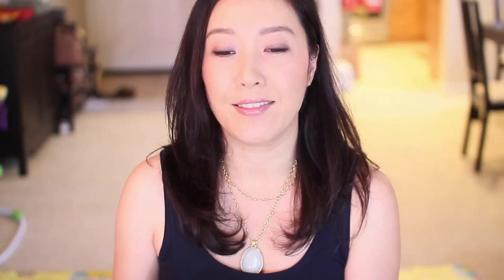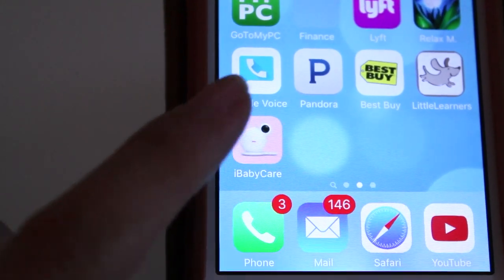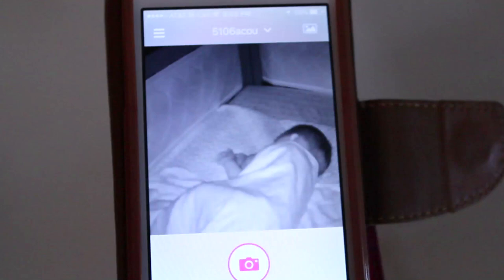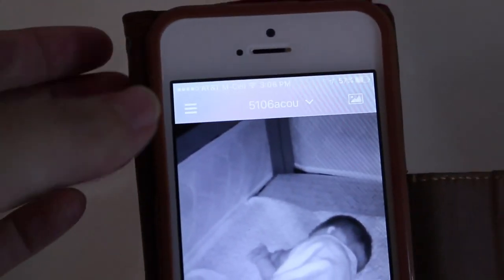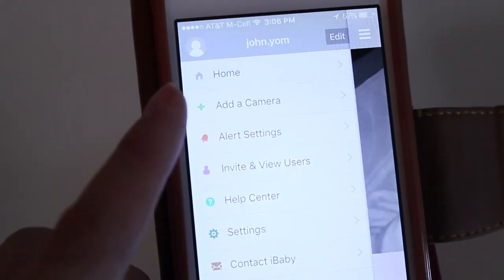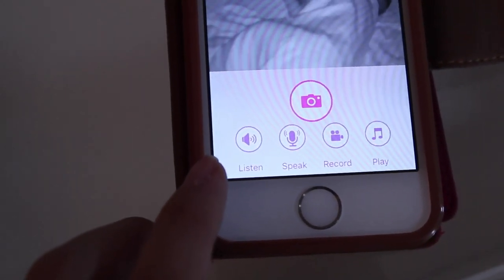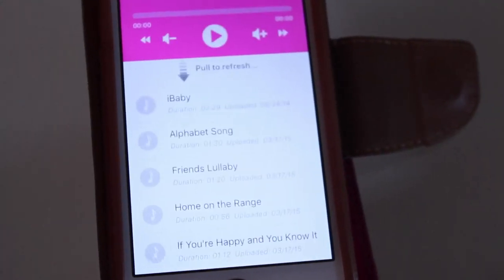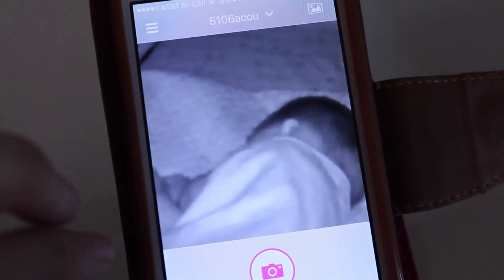Best Baby Monitor | iBaby Monitor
Hi Guys!

In this video, I review (and RAVE) about the iBaby M6 Monitor!  It's got really great features like, wireless capability, 360 degree pan, night vision, HD quality photo & video, music library and the ability to invite guests to view the monitor!

The model I have and reviewed is the M6, which is the base model.  There are more advanced models you can look into like the M6T and the M6S which have additional features like temp, humidity and air indications!

After having gone through 3 monitors already, we really love the iBaby!

I highly recommend this monitor! I hope you enjoyed the video and I encourage you to check out the iBaby Monitor!

Connie